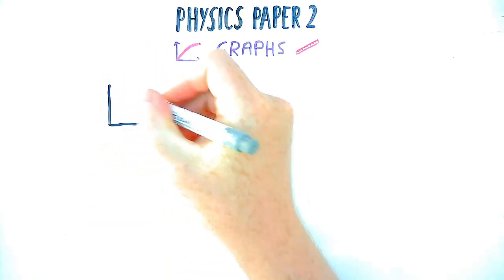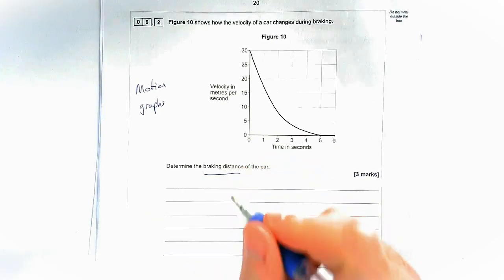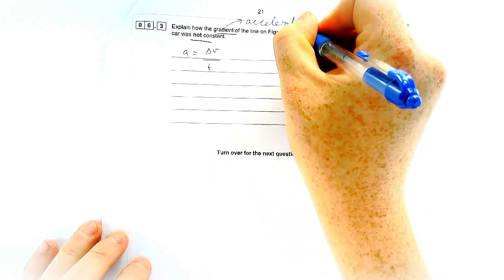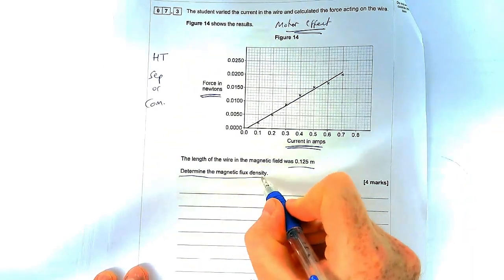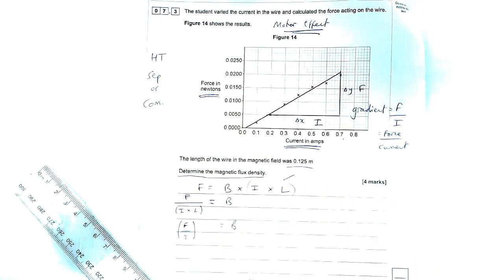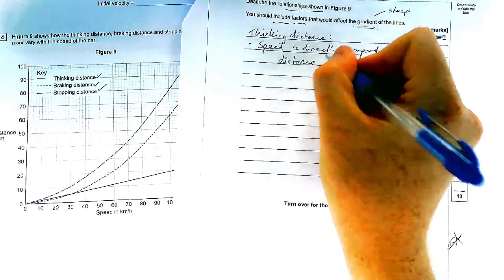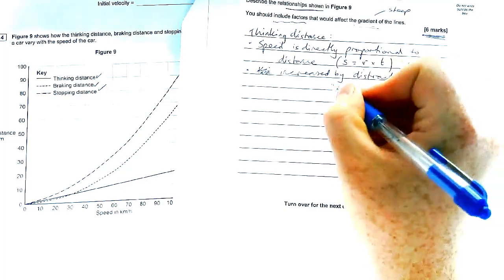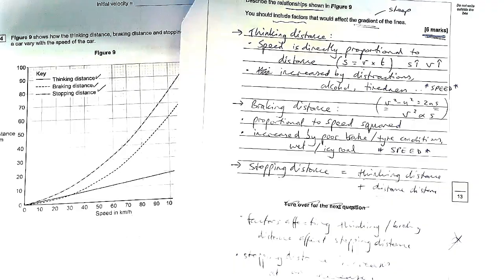Get full marks on GRAPHS questions - GCSE Physics Paper 2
Graphs come up a lot in Paper 2 - make sure you're ready!
Here are three examples of how to get full marks in questions involving graphs
0:00 D-T & V-T graphs recap
1:27 Curved V-T graphs
5:36 Weird gradient calculations
9:50 Stopping distance graph (6 marks!)